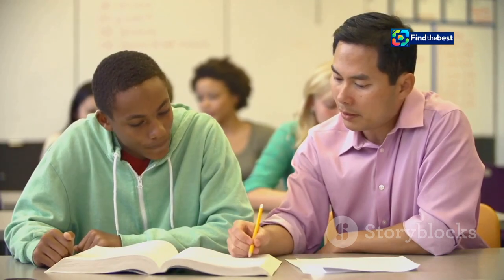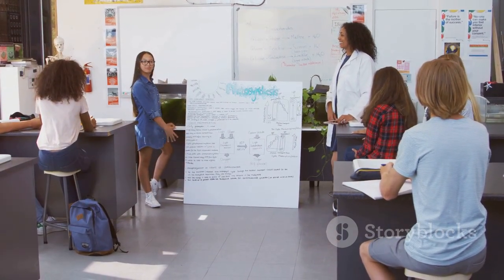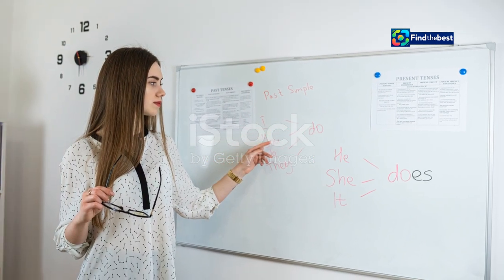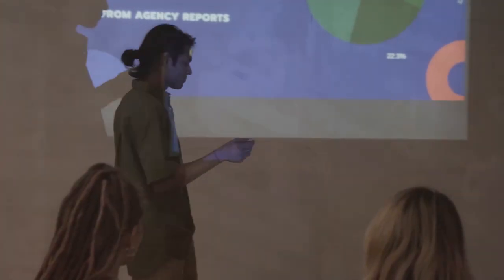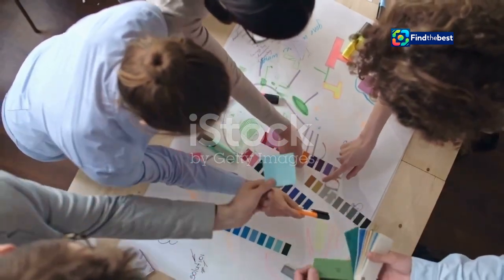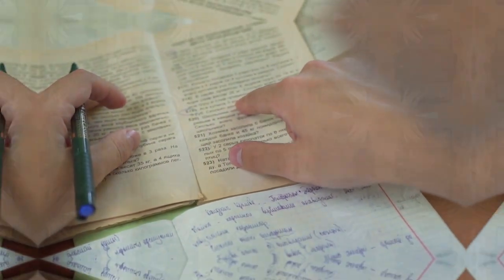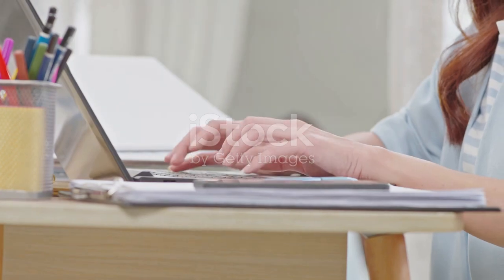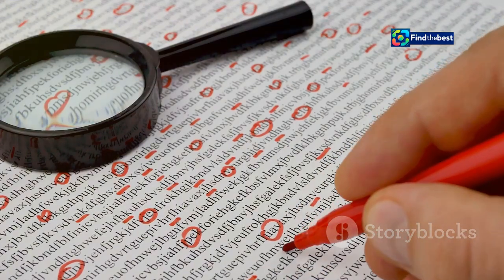Trump vs. Harris: The Final Countdown - Who Will Win?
OUTLINE:
00:00:00 Trump vs. Harris
00:01:10 Swing States Hold the Key
00:02:25 A Neck-and-Neck Race
00:03:37 Campaign Strategies in the Final Stretch
00:04:06 A Game-Changer?
00:05:07 What to Expect in the Final Week
00:05:50 A Force to be Reckoned With
00:06:54 Unity and Competence
00:07:47 Key Issues Shaping Voter Decisions
00:08:52 Beyond 2024
00:09:52 A Nation on the Brink

🗳️🔍 **Trump and Harris in a Dead Heat!** 🔍🗳️
As we approach the final weeks of the presidential election, it's a nail-biting race between Donald Trump and Kamala Harris! 📊✨ The latest polling reveals that these two candidates are statistically tied in key swing states, making every undecided voter crucial. 🗳️💥

Join us as we dive into the latest polls, analyze campaign strategies, and discuss what these tight margins mean for the future of the White House. 🏛️💡 Will Trump’s rallies sway voters, or will Harris’ grassroots efforts make the difference? Let's break it down! 💬📈

Your voice matters! What do you think? Who will come out on top? 👇🗨️